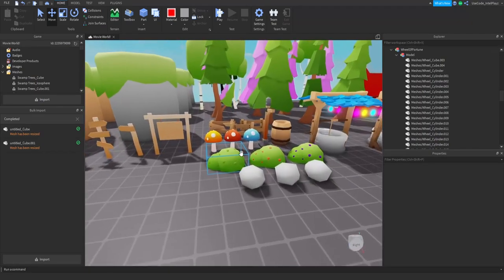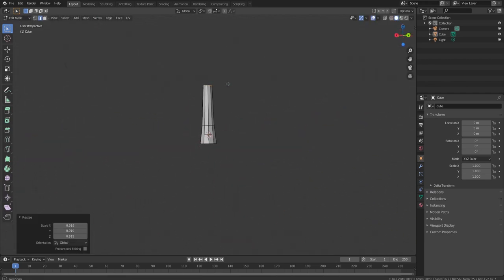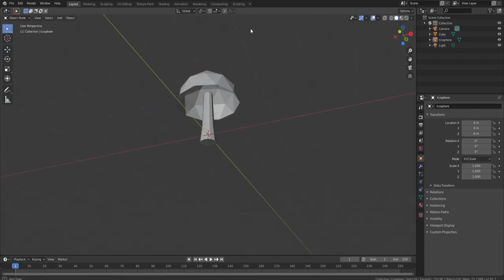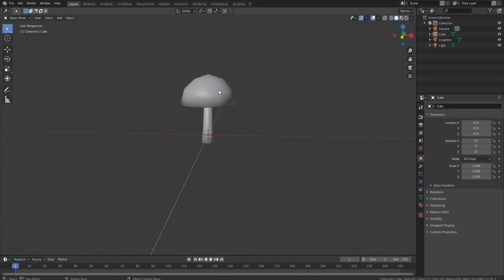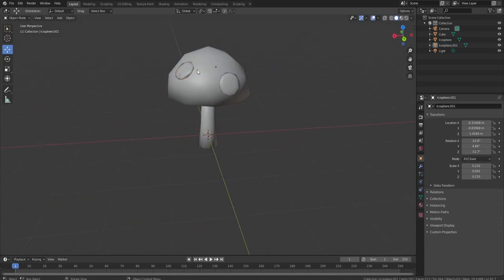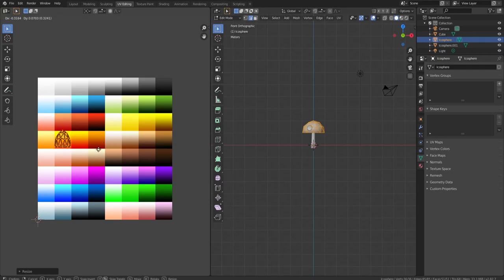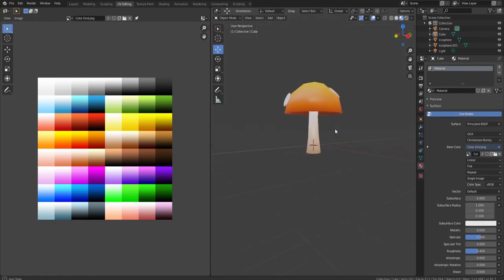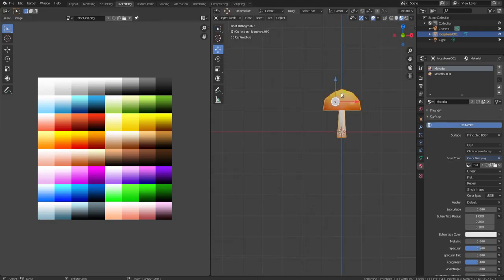How to Make a Low Poly Mushroom! (Blender & Roblox Studio)